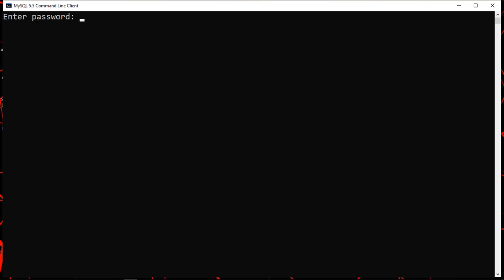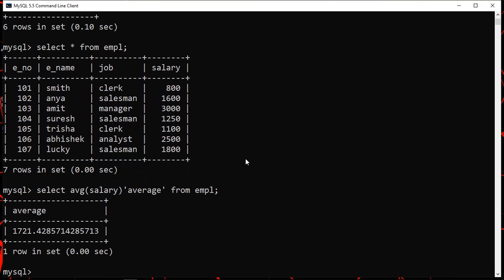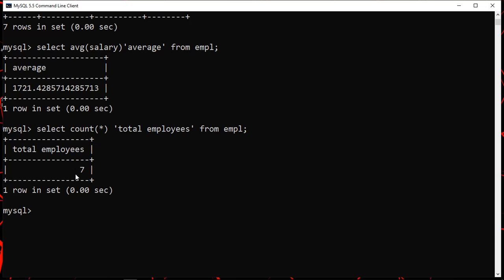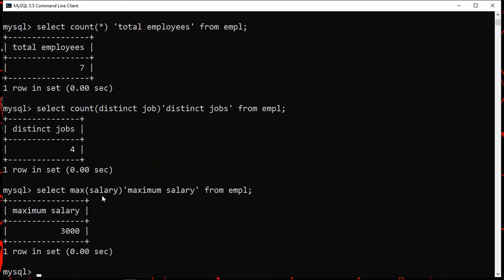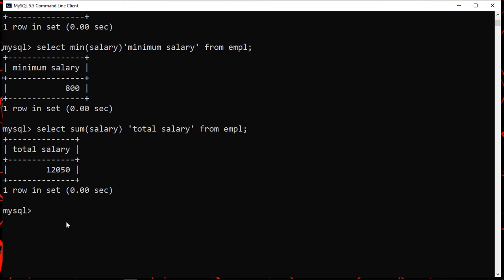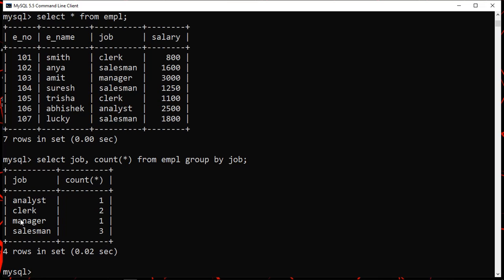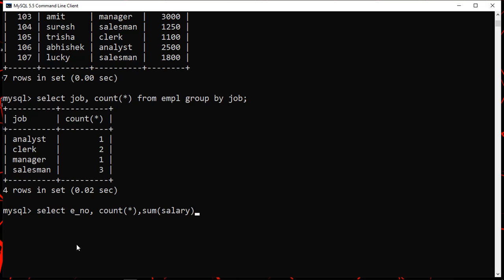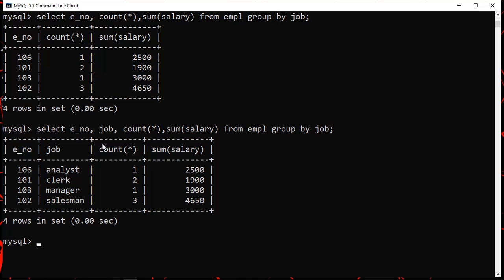Class 12, Informatics Practices,ch-6 (More On SQL) part-3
My SQL for class 12 (IP)